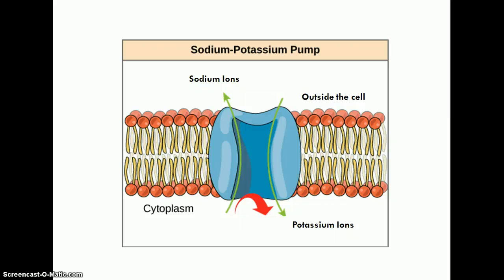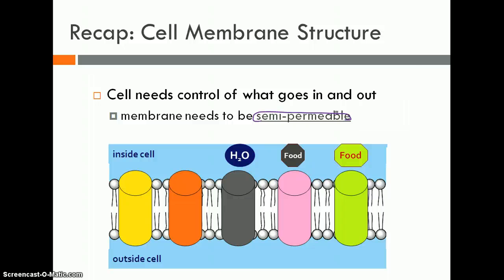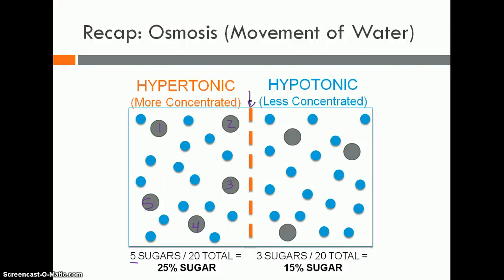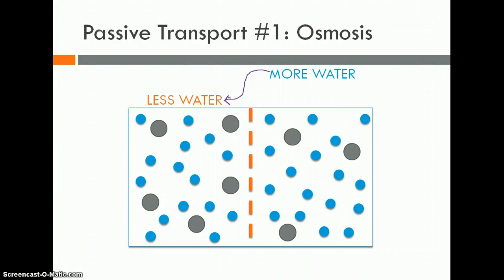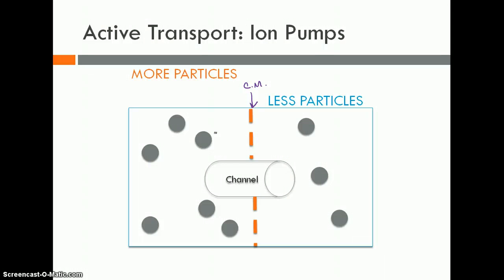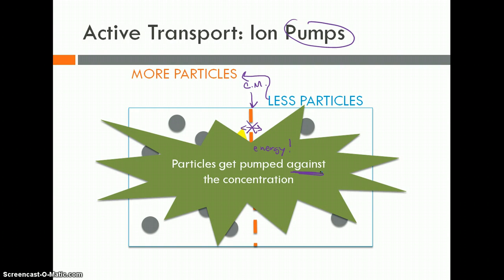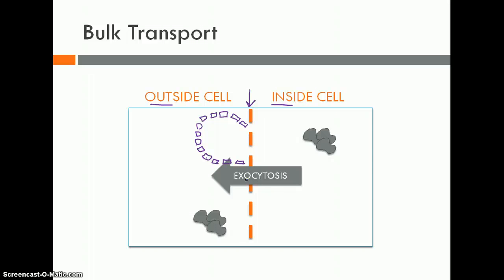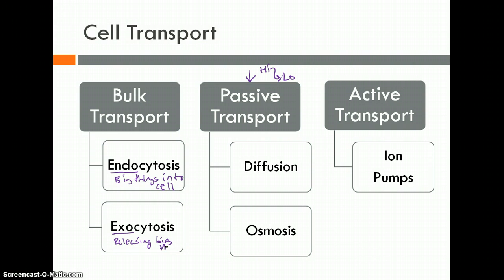Cell Transport Variations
A discussion of cell transport variations including active, passive, and bulk transport.